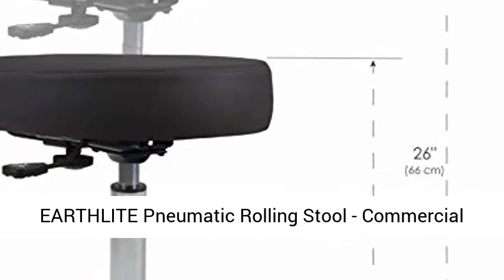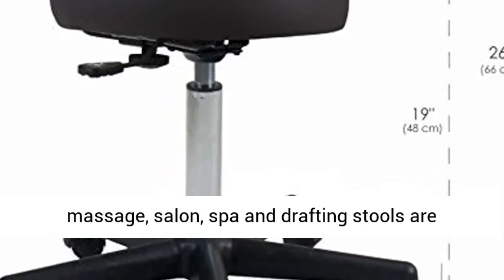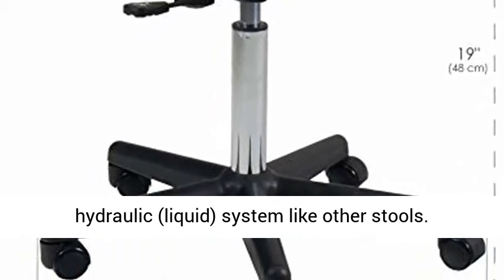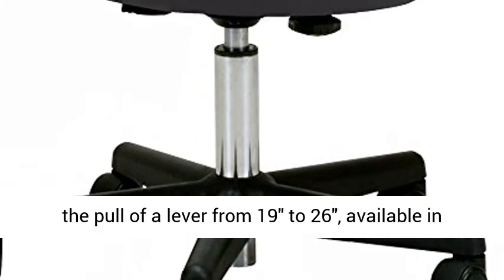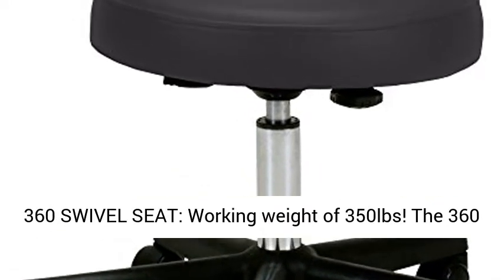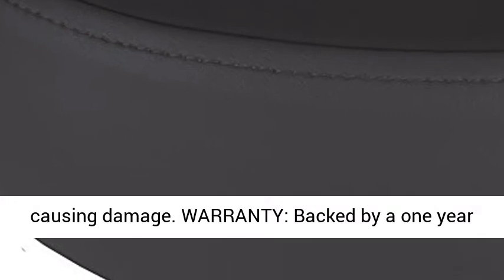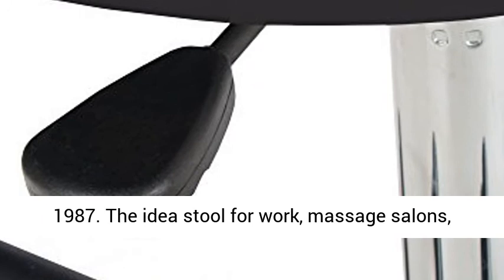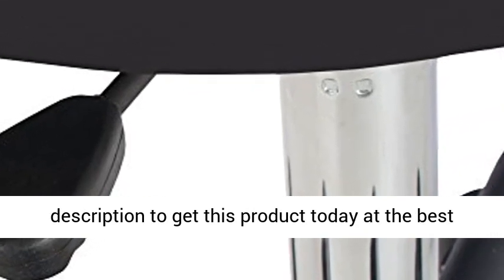EARTHLITE Pneumatic Massage Salon Drafting Stool - No Leaking (vs. Hydraulic), Adjustable, Rolling,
Click here for the best price:

EARTHLITE Pneumatic Massage Salon Drafting Stool - No Leaking (vs. Hydraulic), Adjustable, Rolling, CFC-Free / Medical Spa Facial Chair

NO LEAKING: Our rolling massage, salon, spa and drafting stools are powered by a pneumatic (air) instead of a hydraulic (liquid) system like other stools.
ADJUSTABLE HEIGHT: Height adjustment as simple as the pull of a lever from 19" to 26", available in various colors to match your massage table.
STRONG 360 SWIVEL SEAT: Working weight of 350lbs! The 360 degree swivel seat gives you the ability to switch directions with ease. Generous 3" padded seat offers great comfort.
CFC FREE: Earthlite stands for CFC-Free Foam, 100% PU vinyl, water based lacquers, and a commitment to recycling. Wheels roll smoothly on most surface types without causing damage.
WARRANTY: Backed by a one year warranty by EARTHLITE - the world’s leader and most trusted massage equipment company, since 1987. The idea stool for work, massage salons, spas barbers, tattoo shops, beauticians, doctor offices and home use!